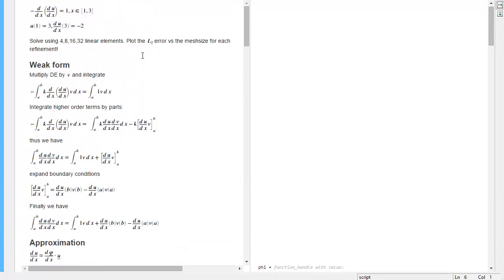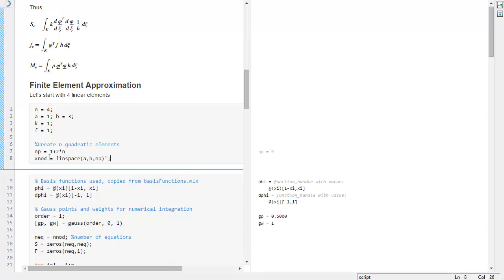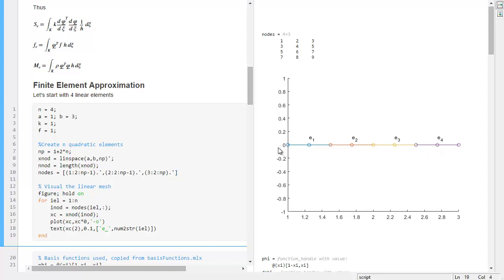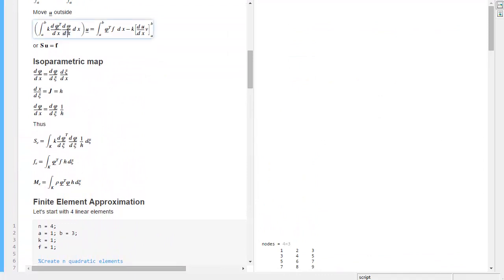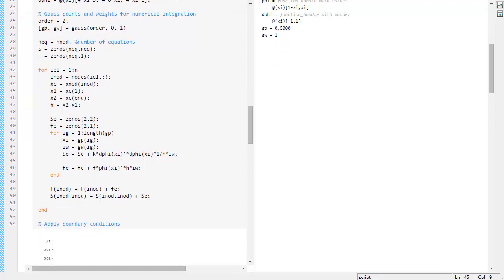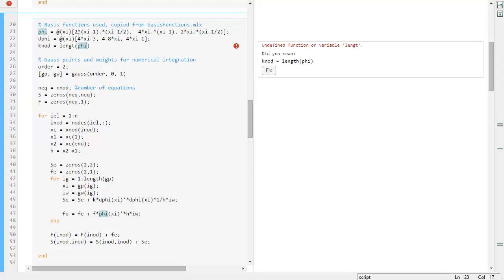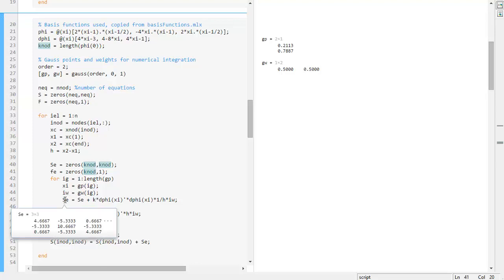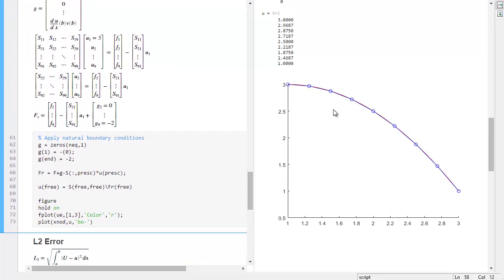1D FEM solver in MATLAB - Part 4 - Quadratic Approximation